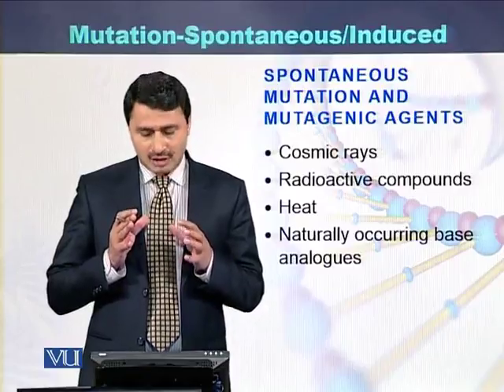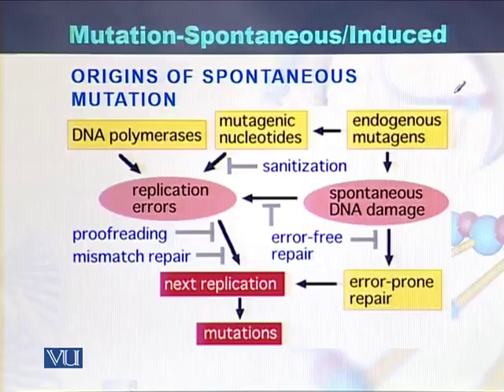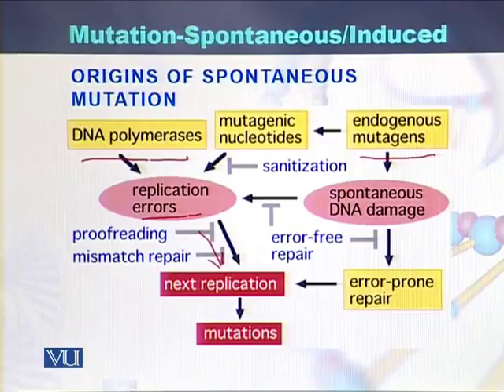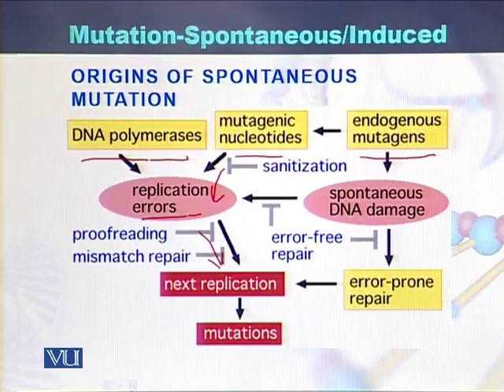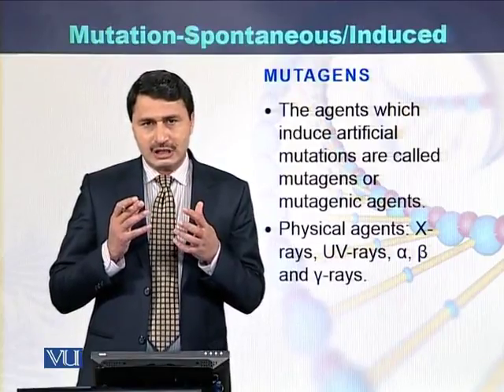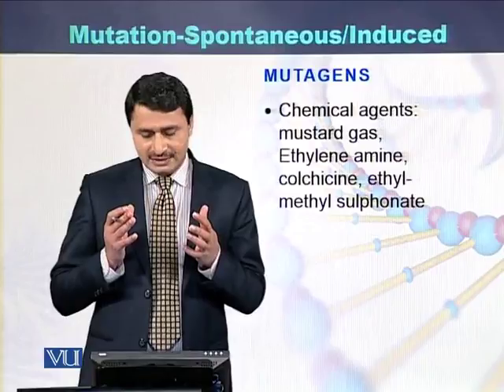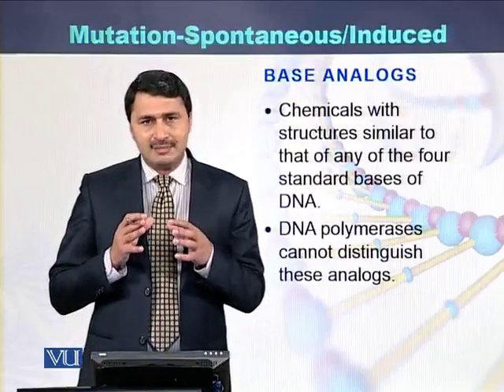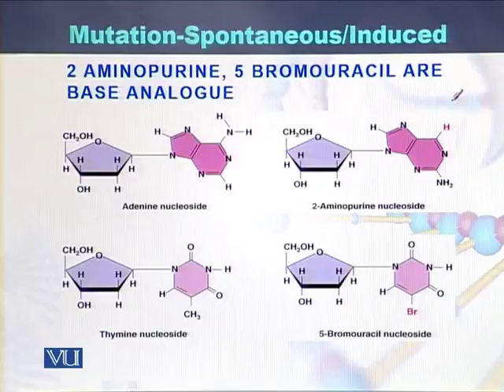BT732_Topic105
Topic: 105